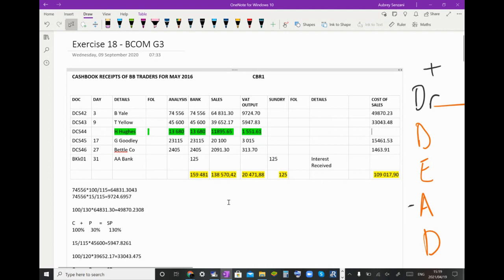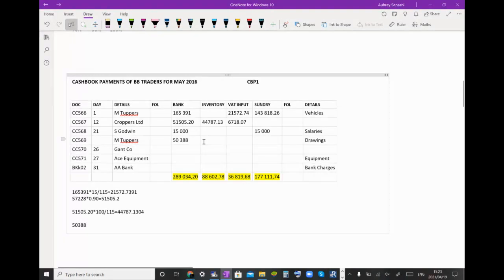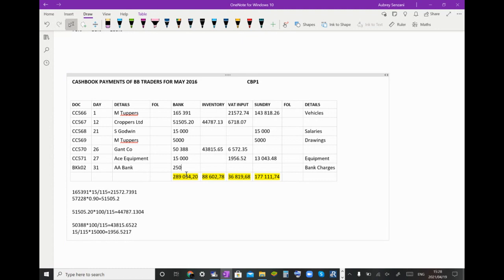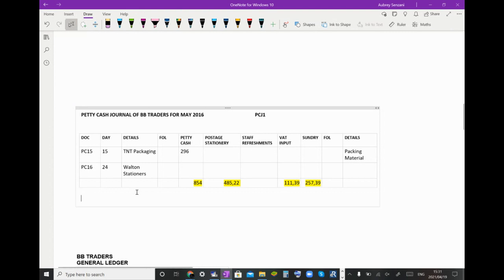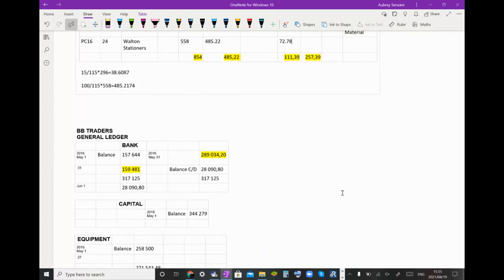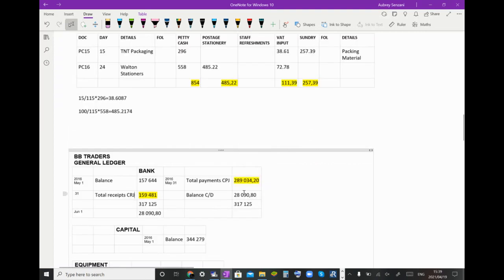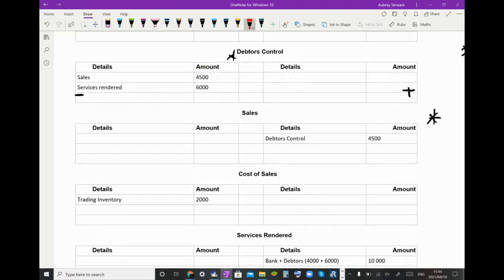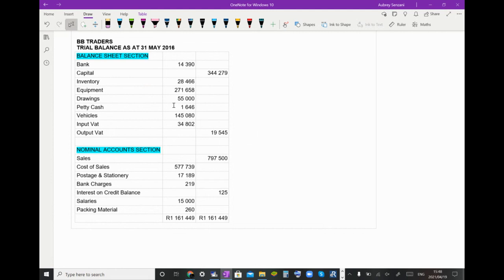ACBP5121/INAC5111 Unit 4: Collab Sessions 19.04.2021 Recording 2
Activity 18 - Workpack